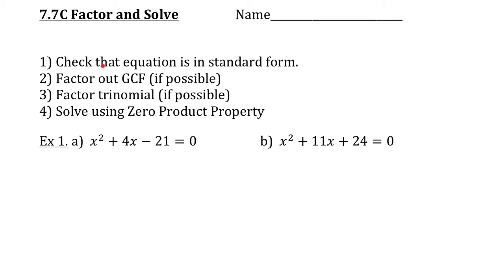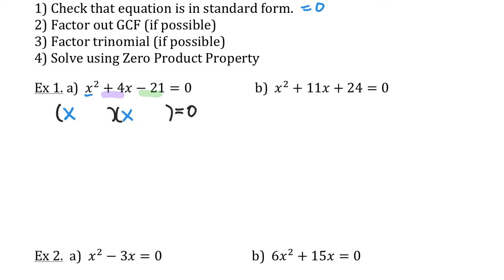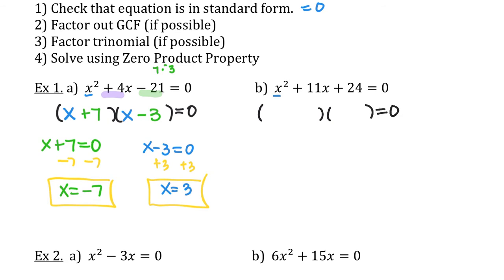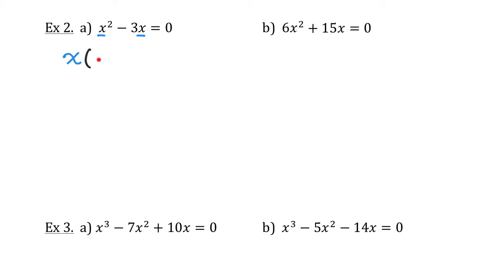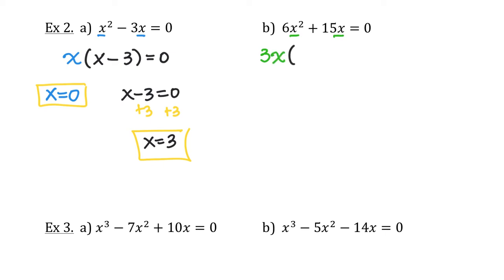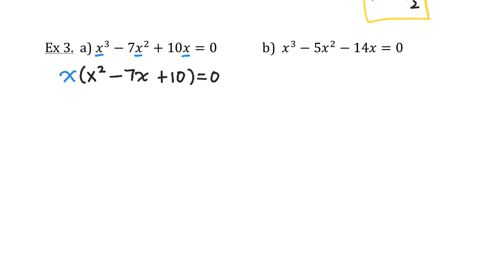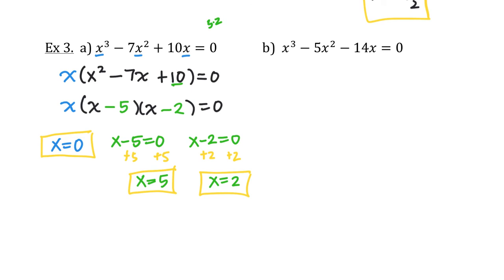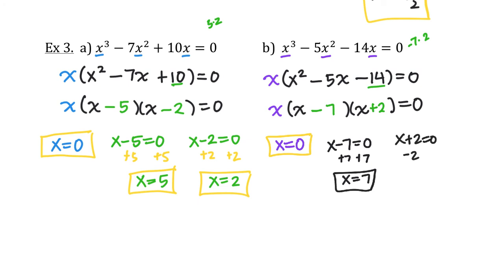7.7C Factor and Solve